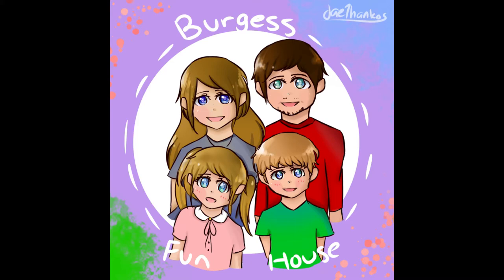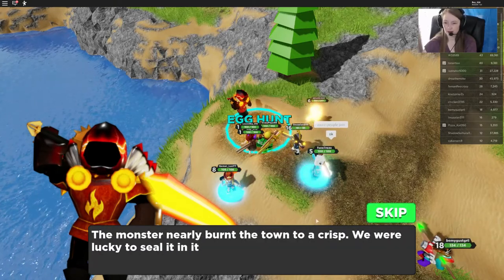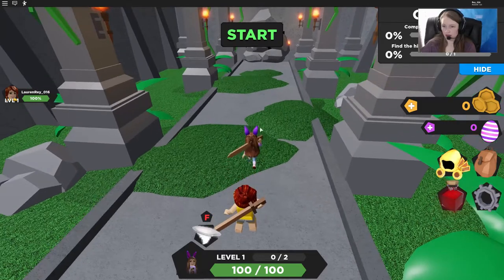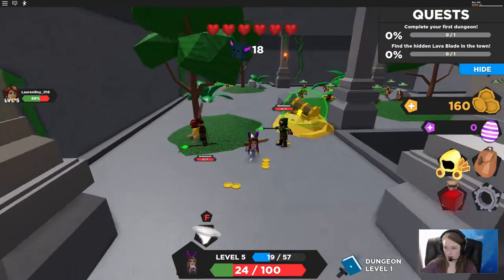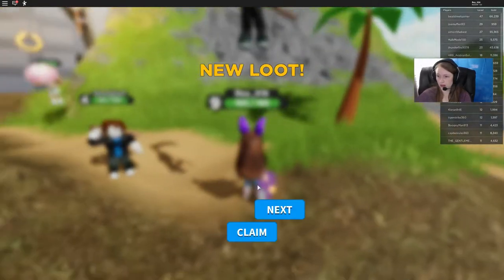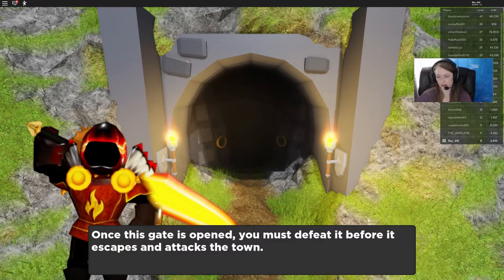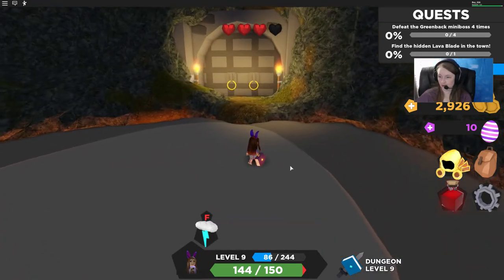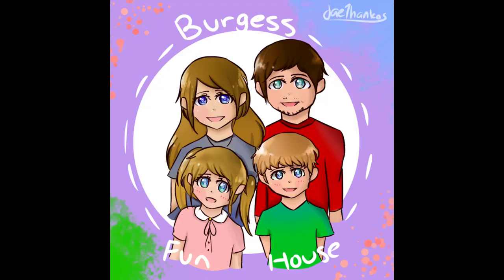[EVENT] Egg Hunt 2020-Treasure Quest-Dreggon's Breath Egg-Burgess Fun House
This video will show you how to get the Dreggon's Breath Egg in Treasure Quest during the Official Egg Hunt of 2020 in Roblox.